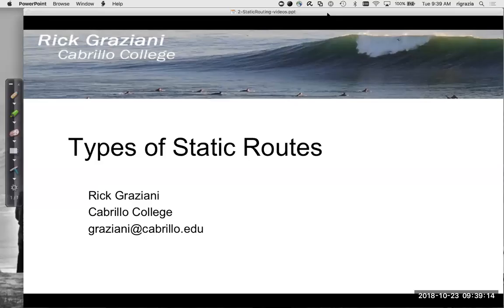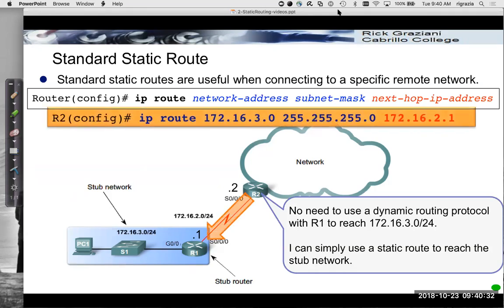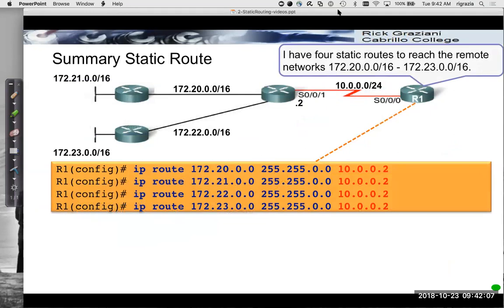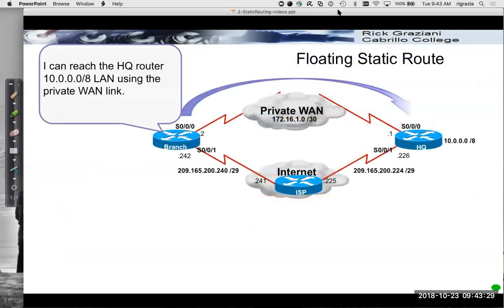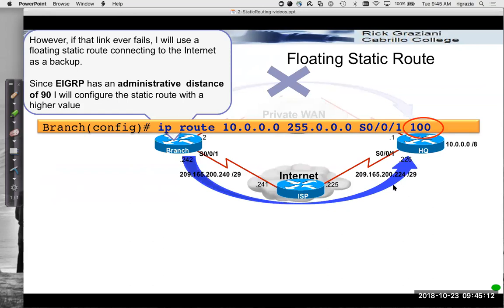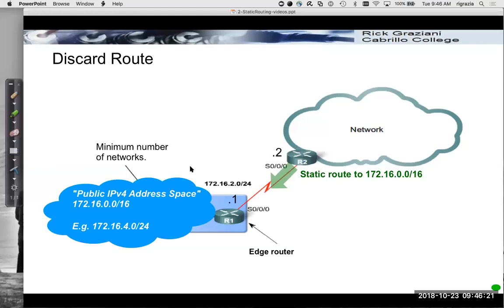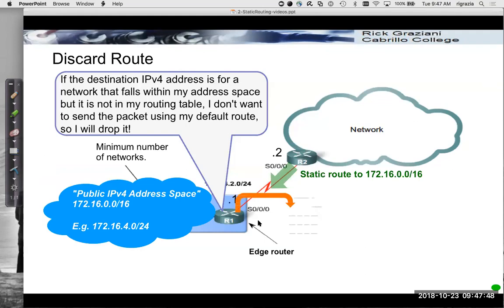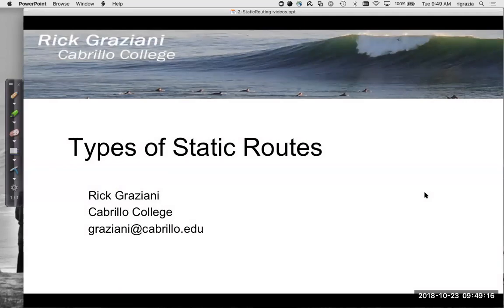Types of Static Routes